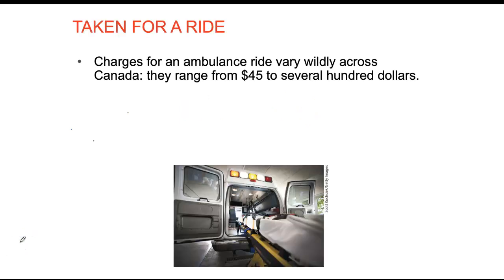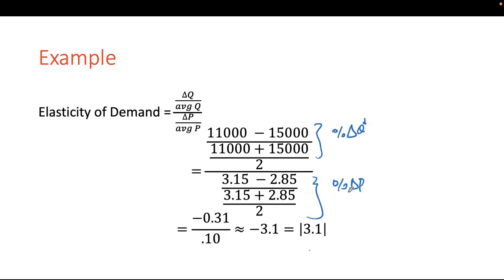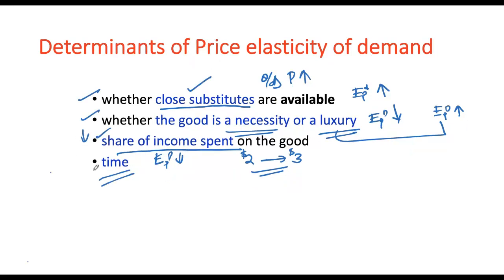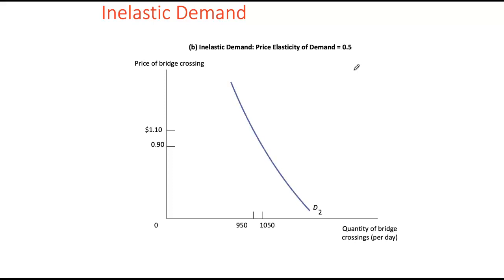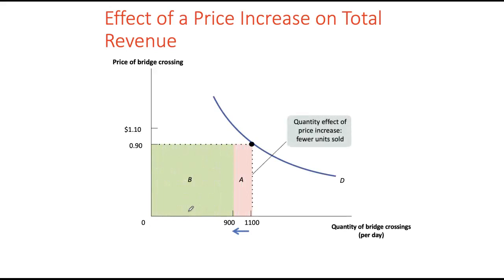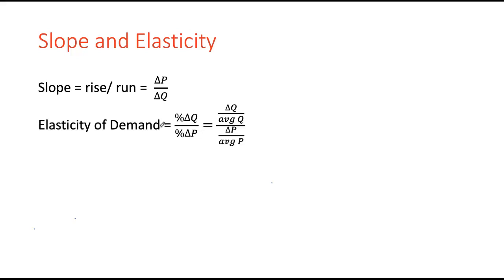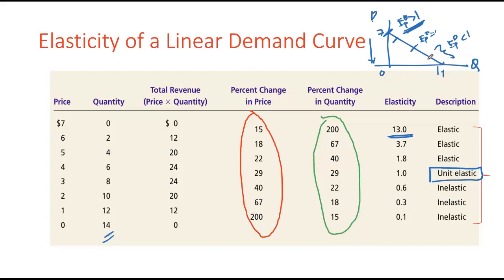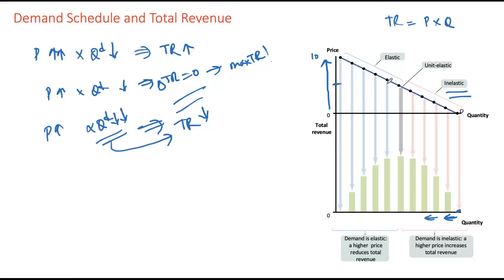Micro Ch 6 Elasticity -Part 1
This video is based on material covered in Microeconomics by Krugman, Wells, Au and Parkinson